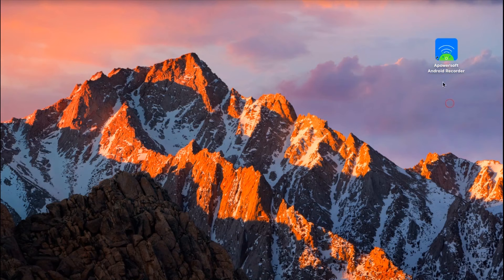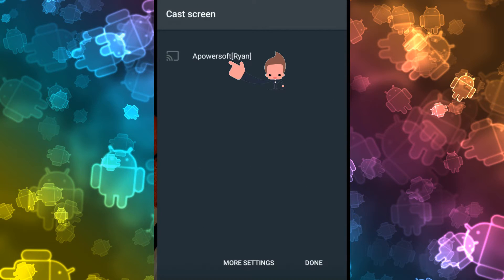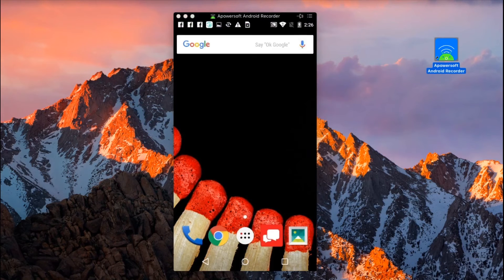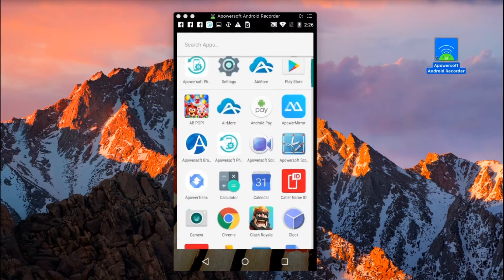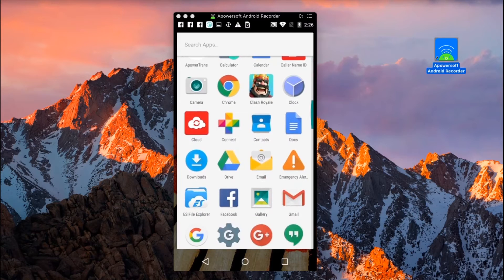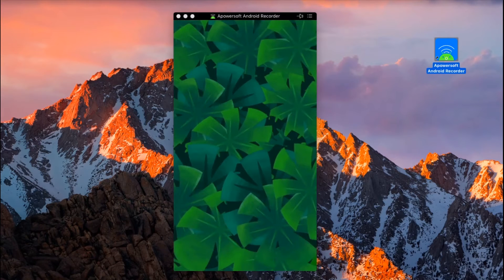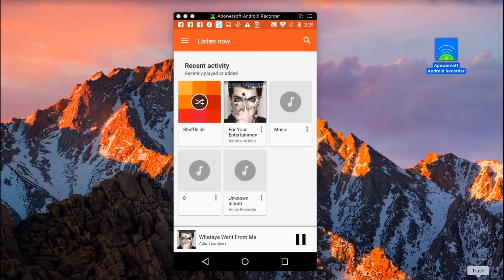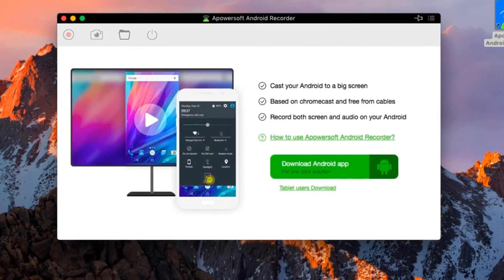Quick Guide on How to Mirror Android to Mac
Mirroring iPhone to Mac can be easily done by using QuickTime, but what if mirroring Android devices? Some of you may have no idea on how to do that. Just watch this video tutorial and you will know an easy to mirror your Android to Mac for sharing screen with others or better visual experience.